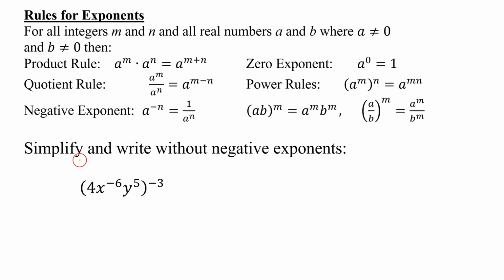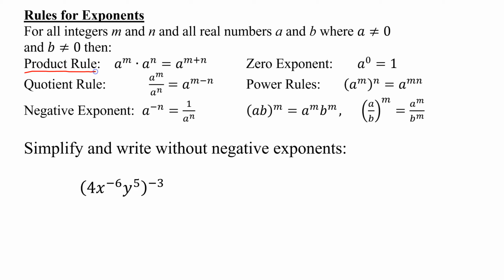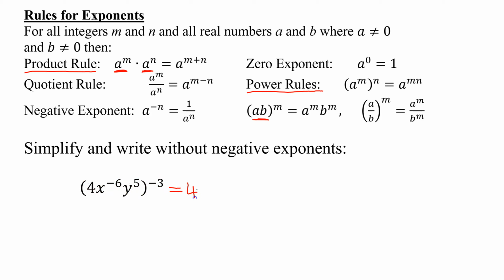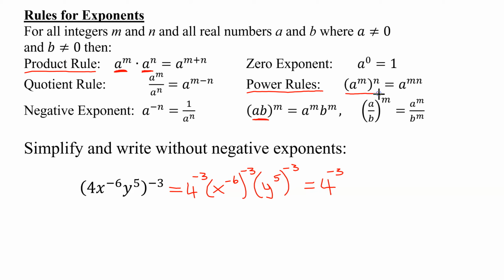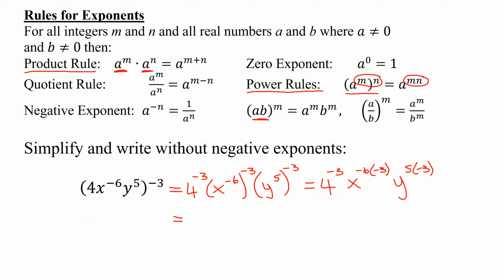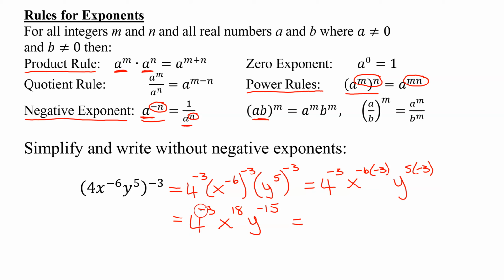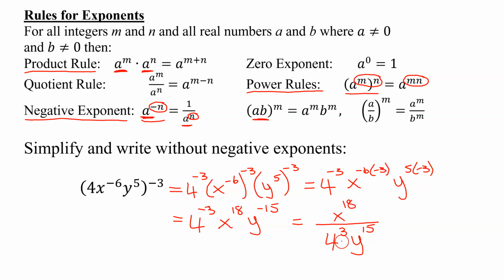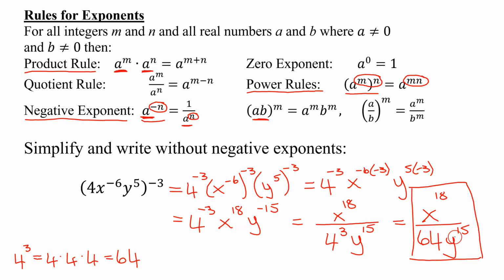Simplify an Exponential Expression Using the Power Rules and Negative Exponent Rule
An exponential expression contains a product raised to a negative exponent.  It is simplified using the following rules of exponents: power of a product rule, power rule, and the negative exponent rule.